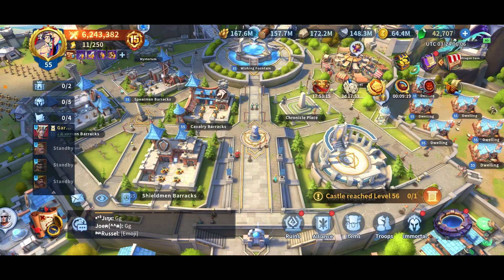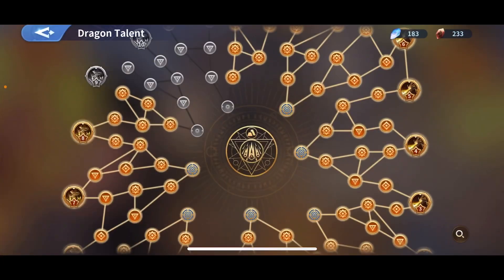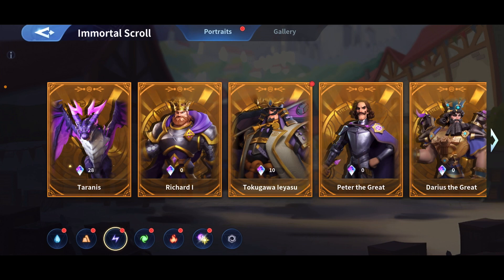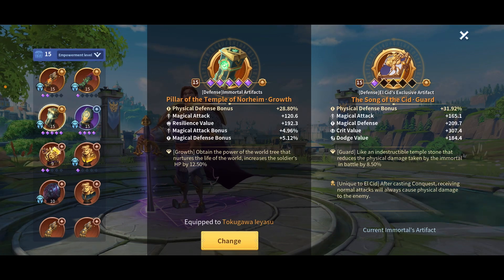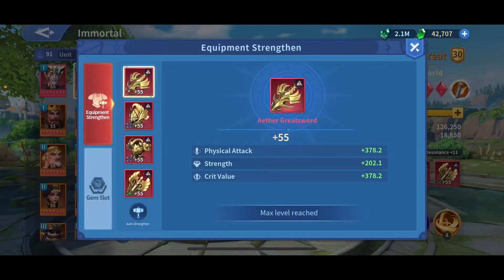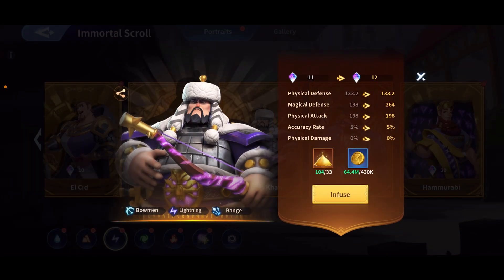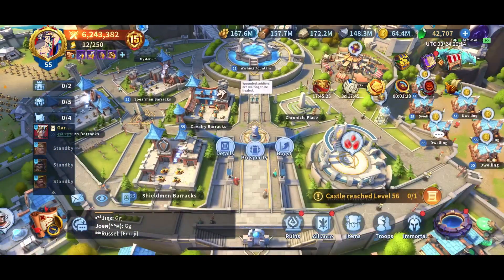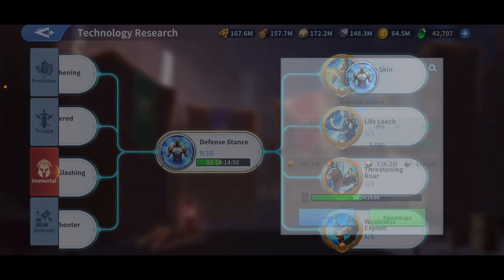Infinity Kingdom - Tips and Advices to Hit 500k STP!